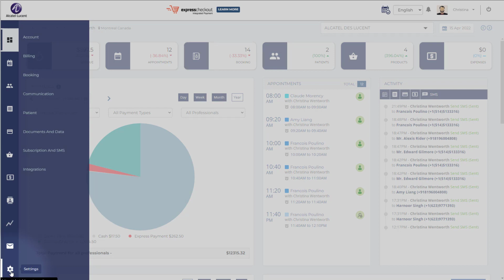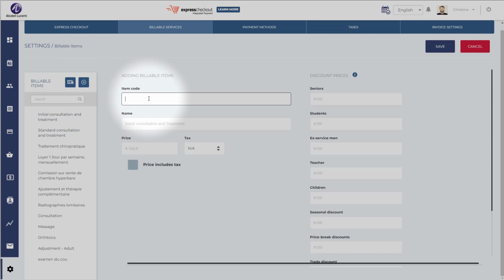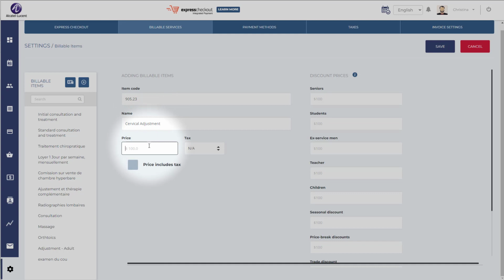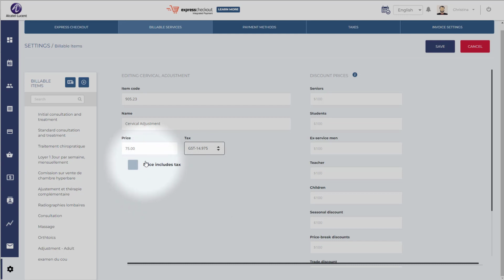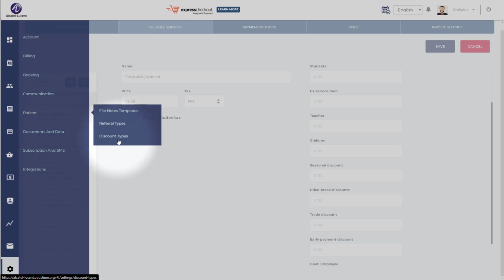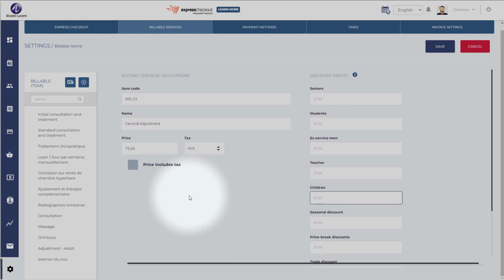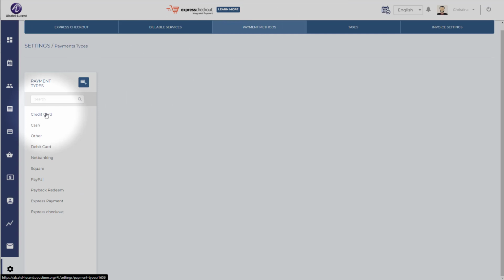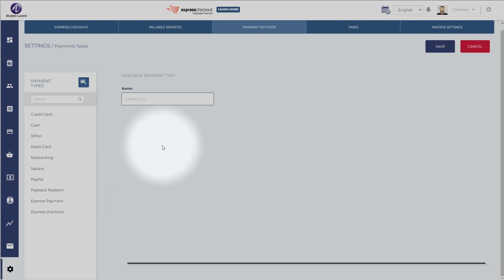Services Configuration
In this tutorial, you will learn to configure your services and payment methods in OpusTIme